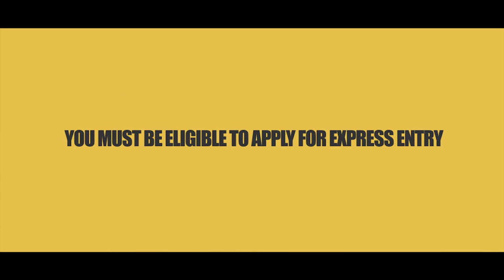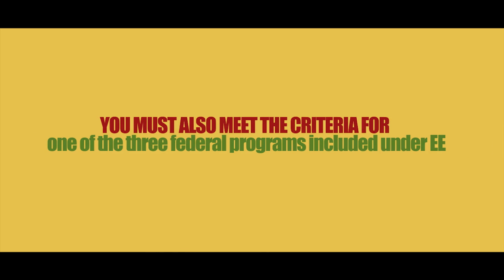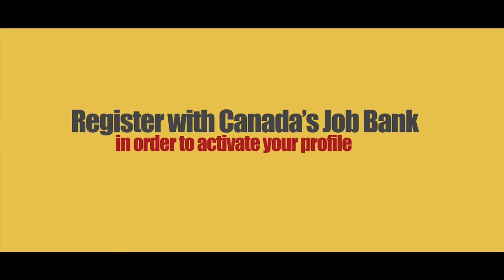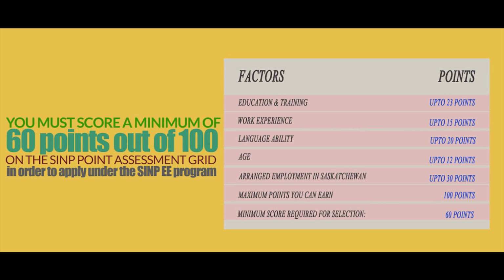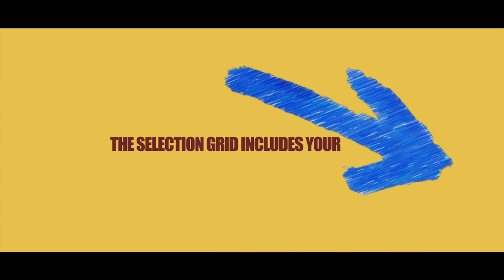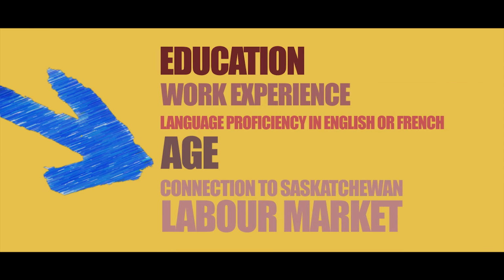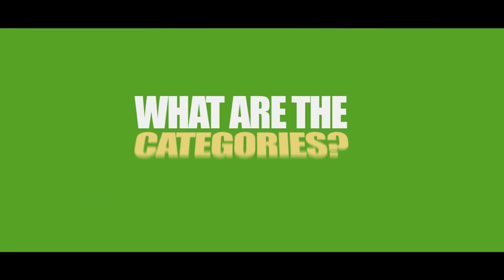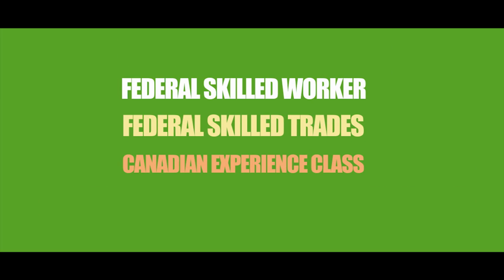Saskatchewan PNP for Permanent Residence in Canada!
The province of Saskatchewan Immigrant Nomination Program (SINP) has introduced an Express Entry (EE) sub-category for skilled workers. The program enables the SINP to nominate candidates from CIC’s EE candidate pool. The SINP is looking for candidates who have the education, skilled work experience, language proficiency and other attributes to help them successfully establish themselves and integrate into Saskatchewan’s labour market and communities.